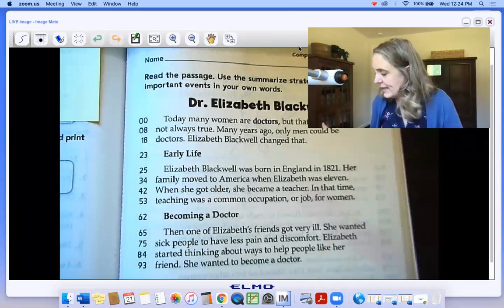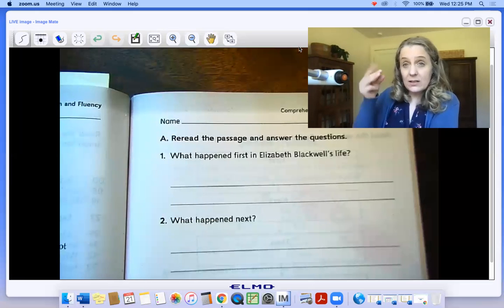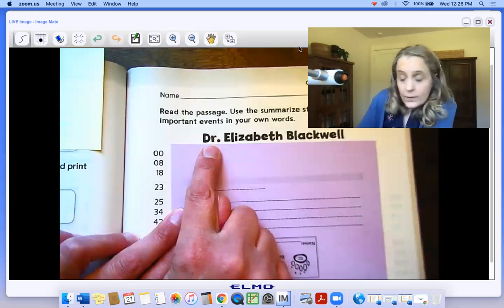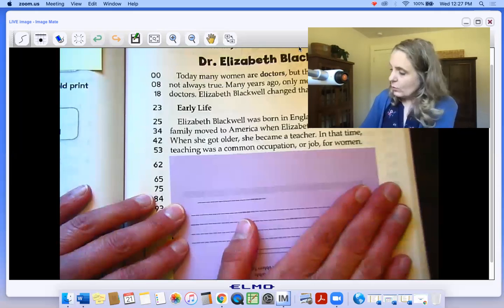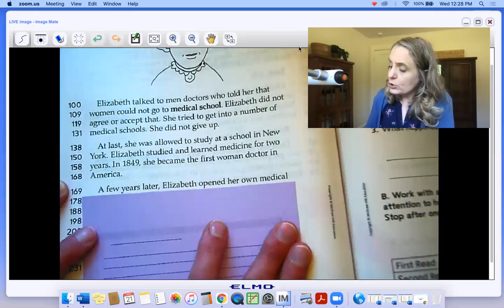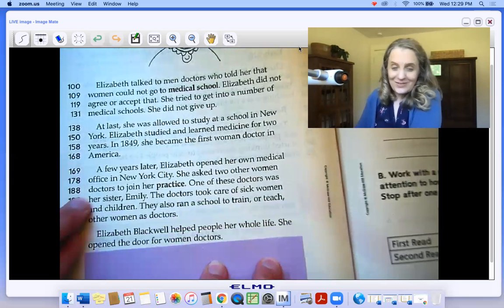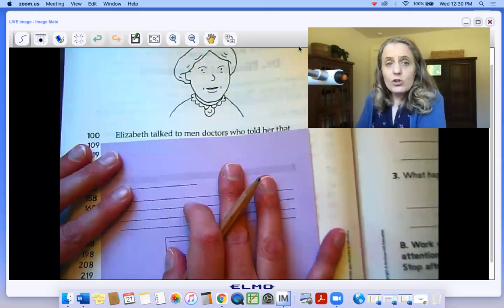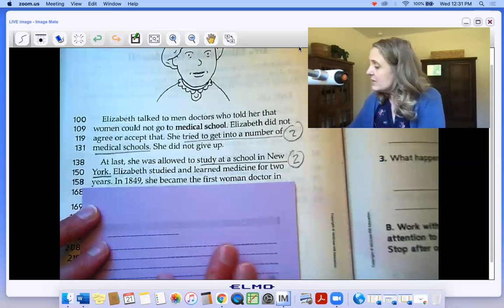Wonders Your Turn Book p. 223-225